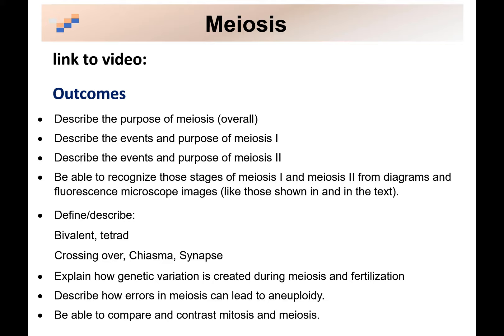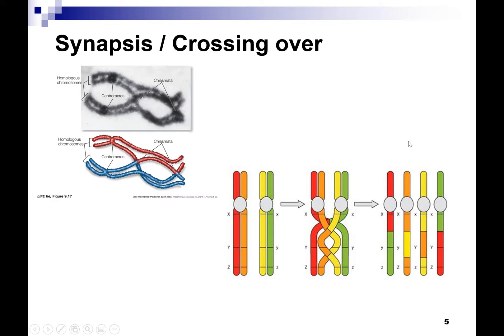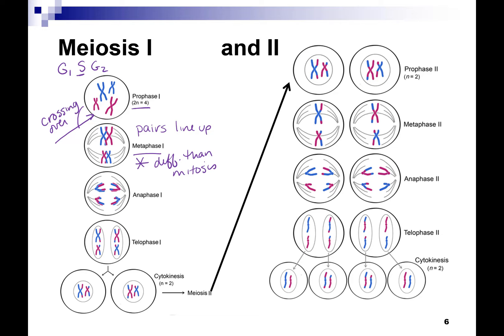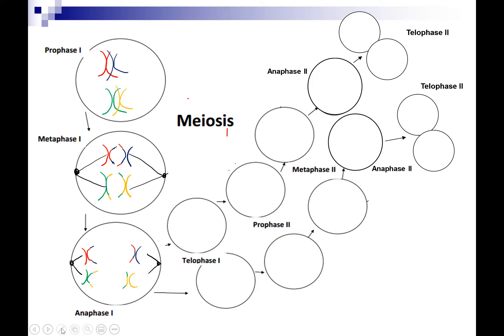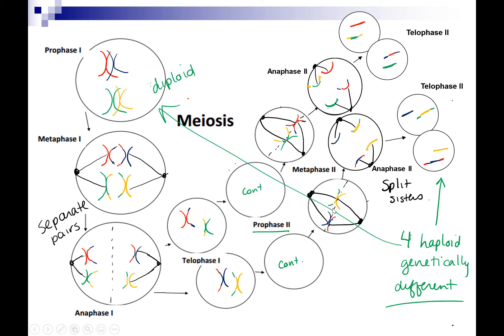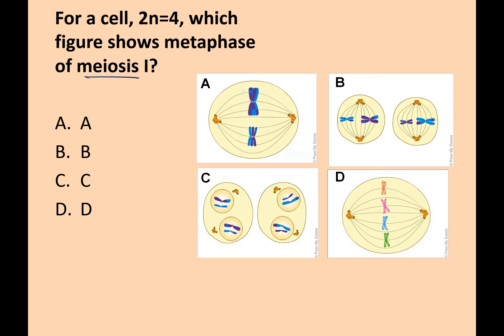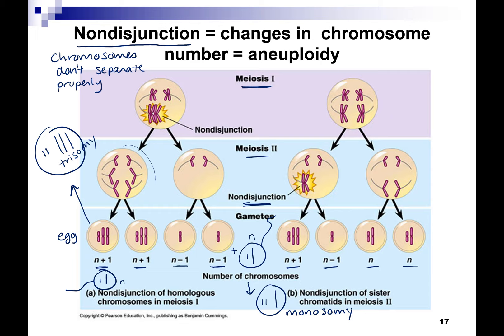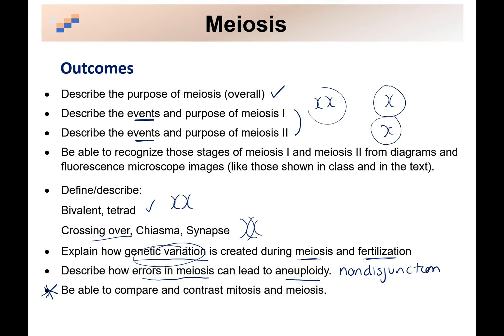Meiosis online lecture